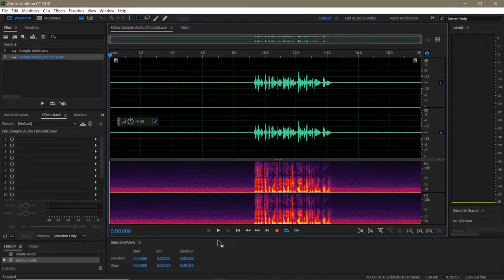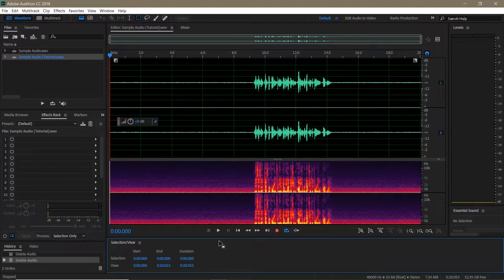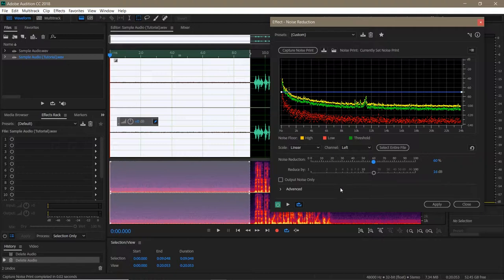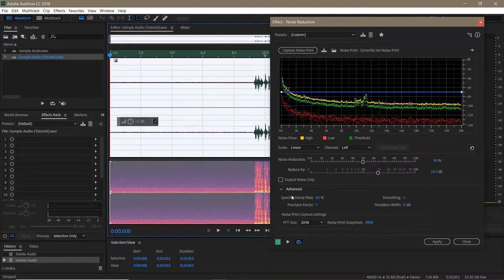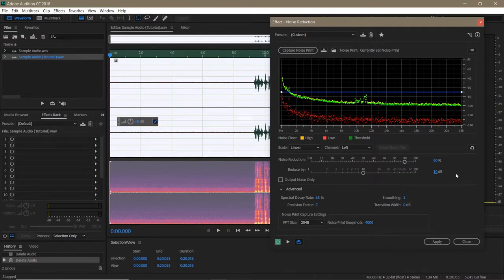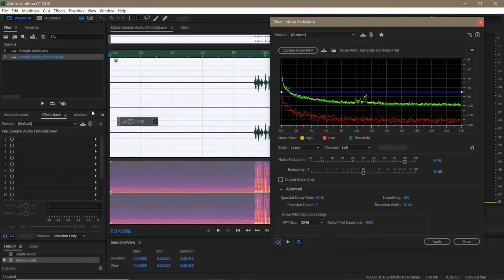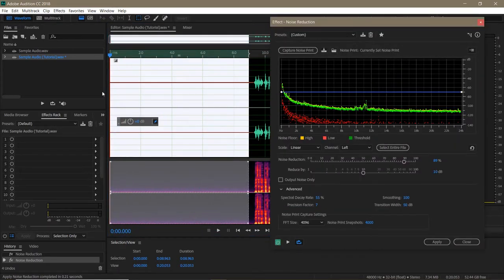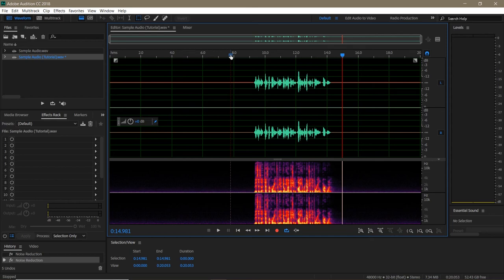Mohawk Journalism Tutorials - Noise Reduction (Pilot)